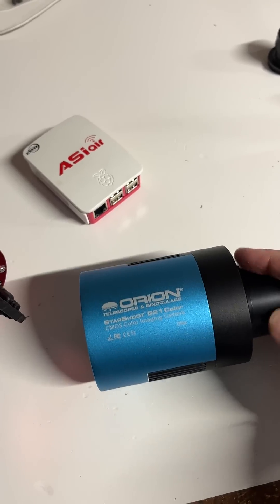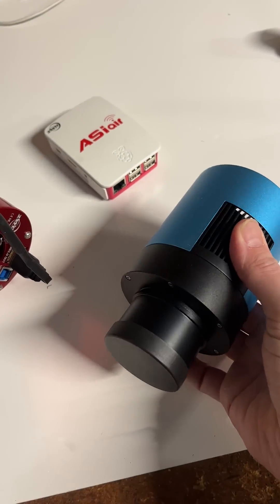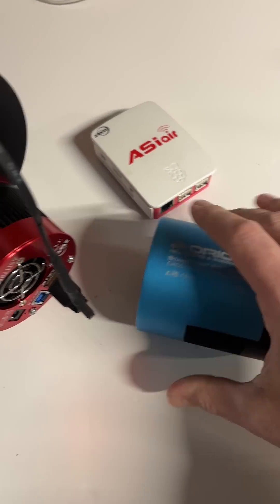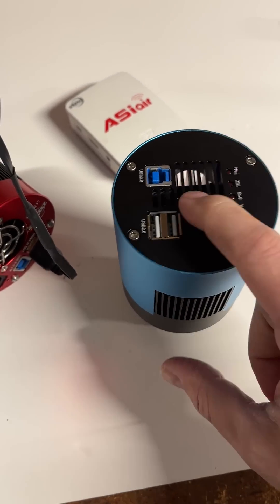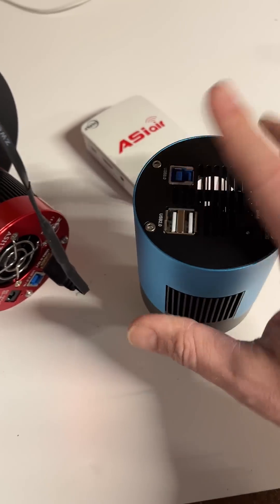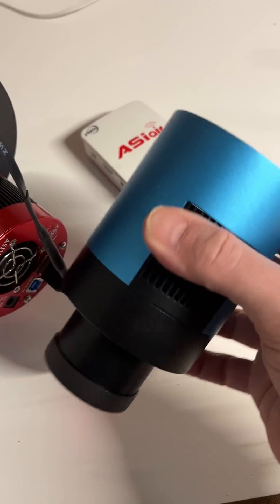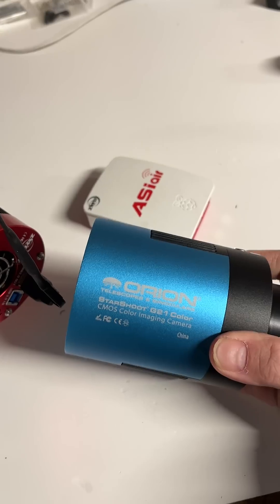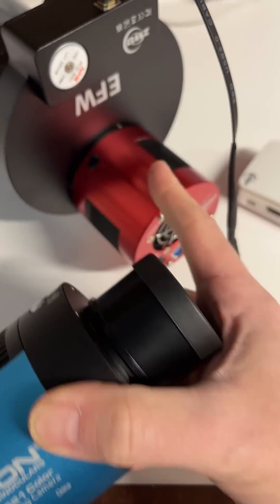Should you get a Touptek camera over ZWO?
There has been a lot of recent talk about these cameras. I think Justifiably so as they offer some sensors that other companies do not.